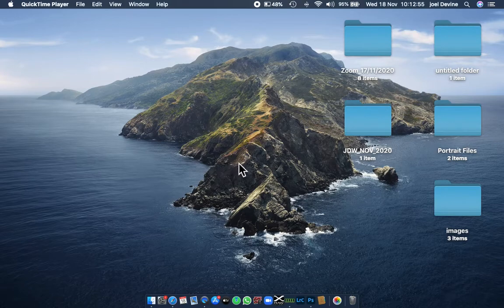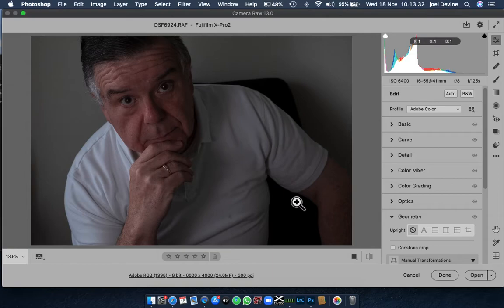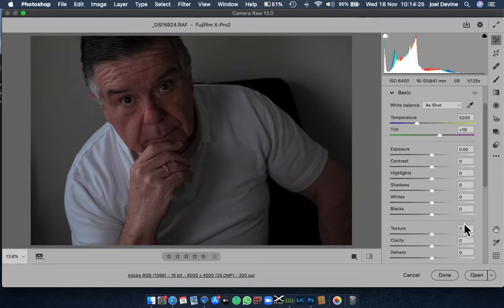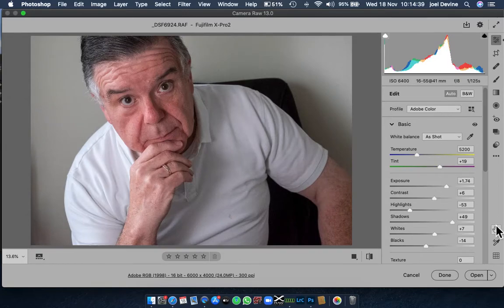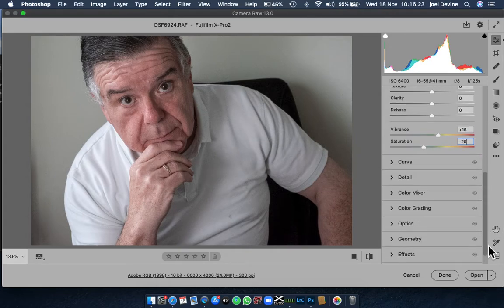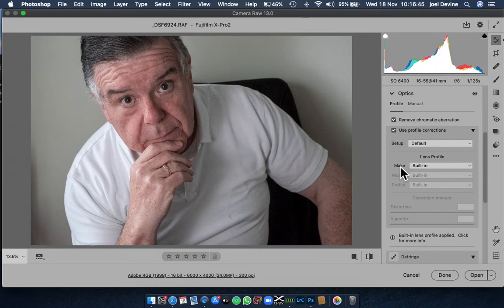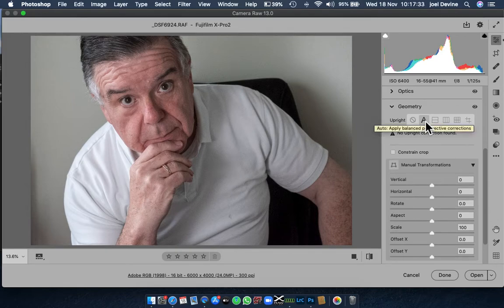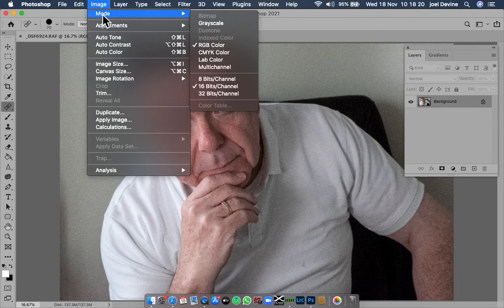[Part One Extract Subject] Raw File Corrections.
Portrait,Adobe Camera Raw,Corrections